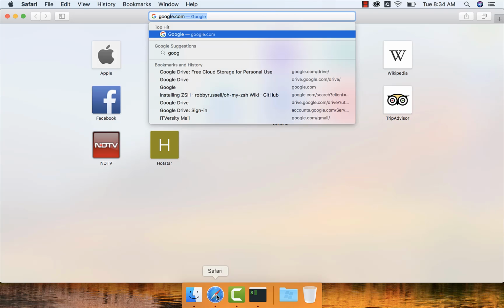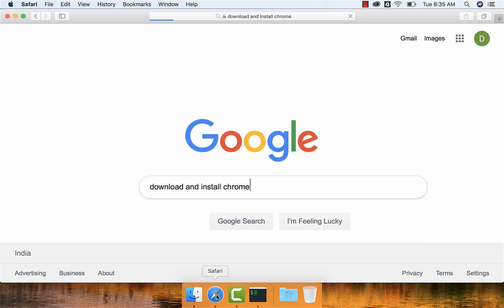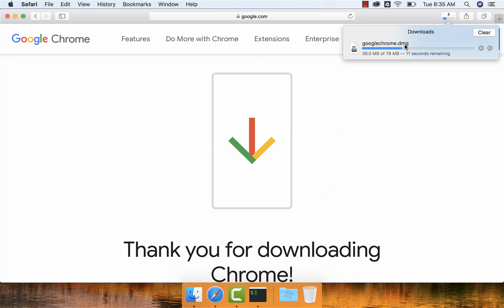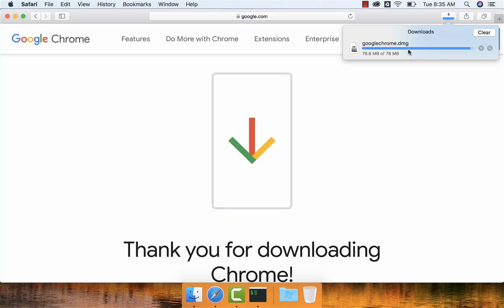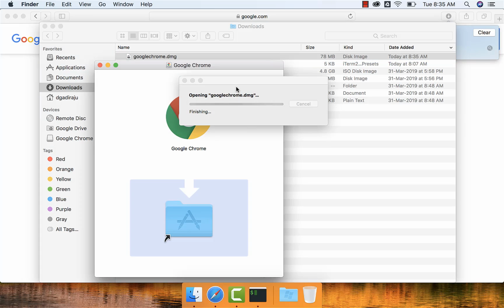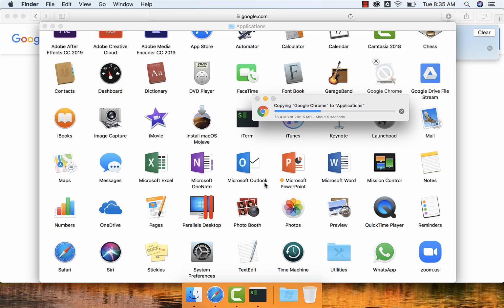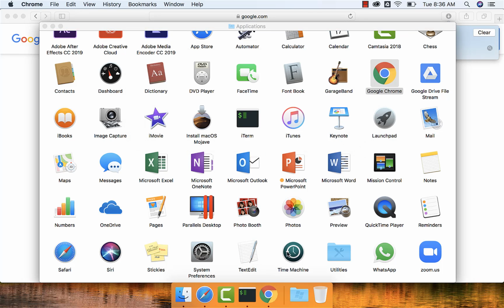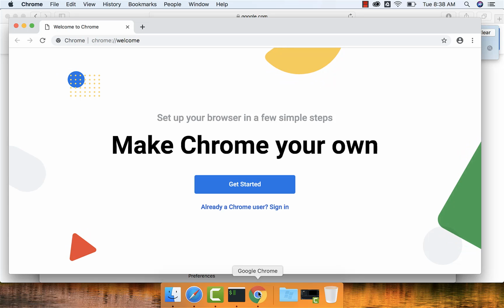Mac - Tools for IT Professionals - 07 Download and Install Chrome